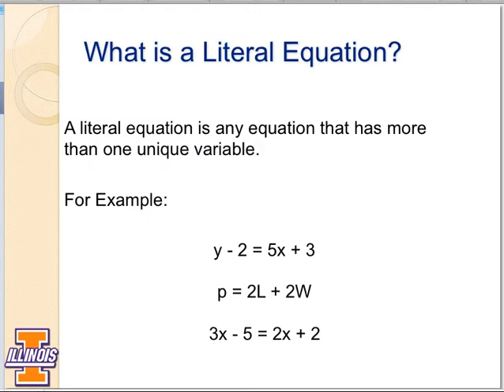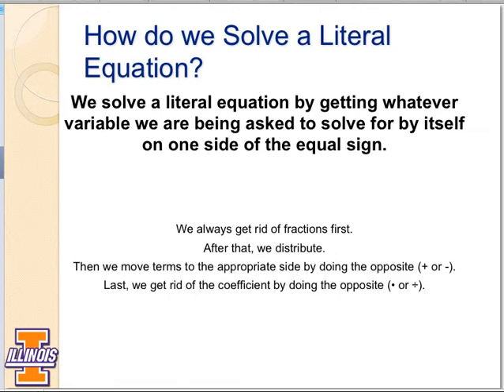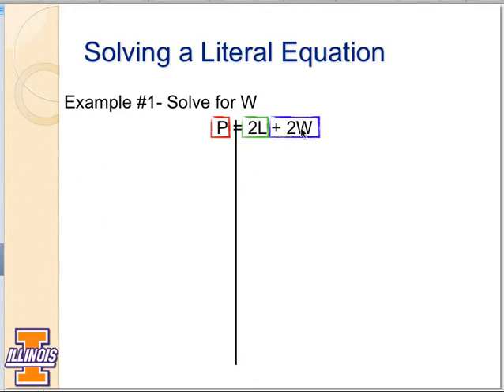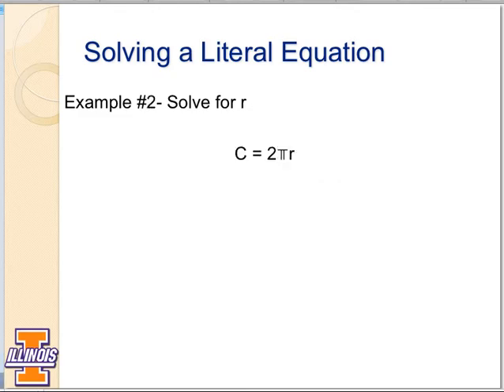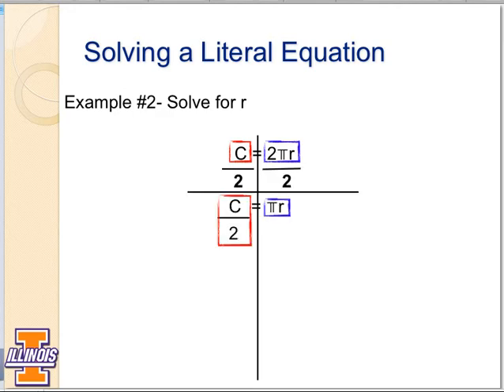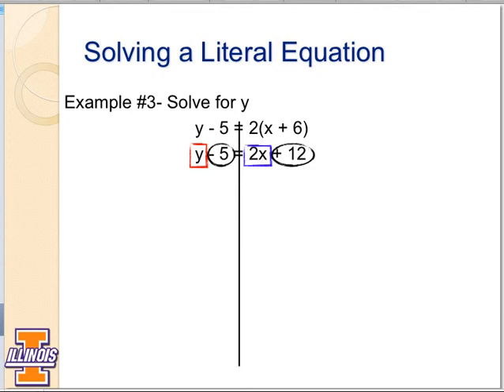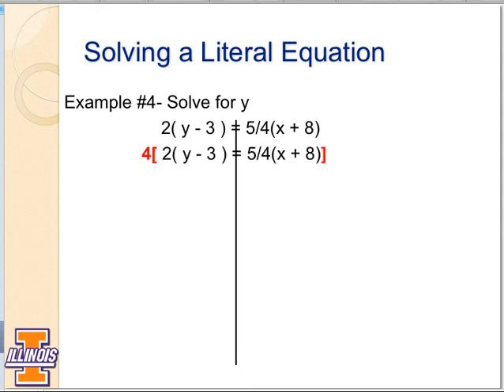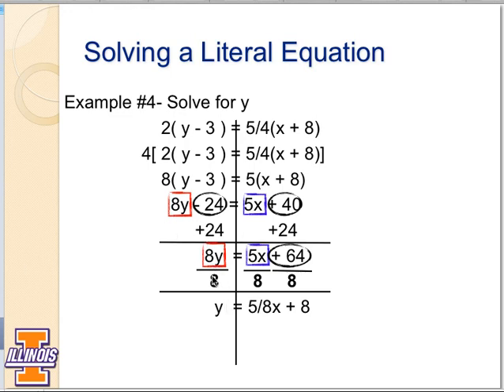Solving Literal Equations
Mr. Mood's Algebra 1 lesson over solving literal equations for one of the unique variables.